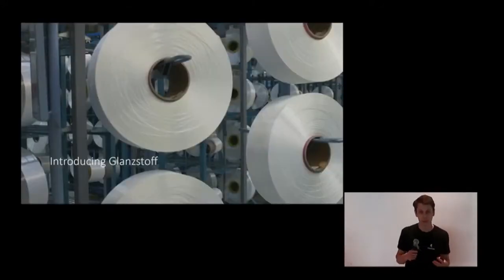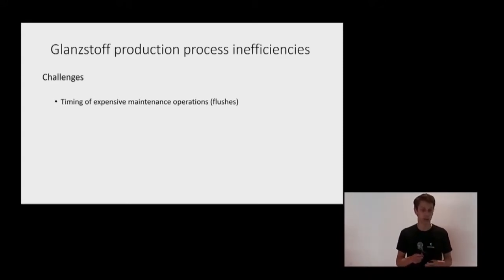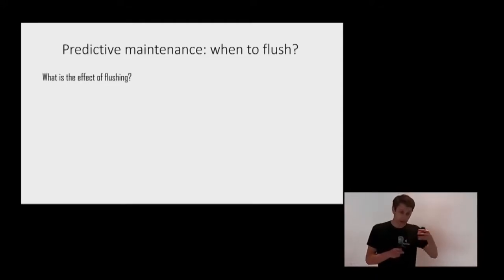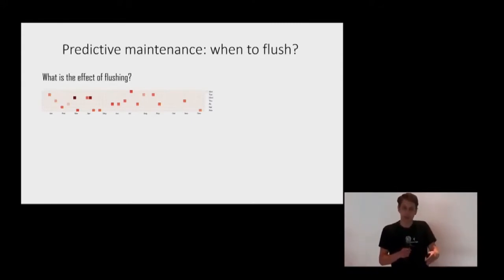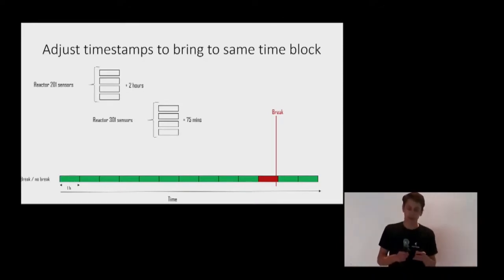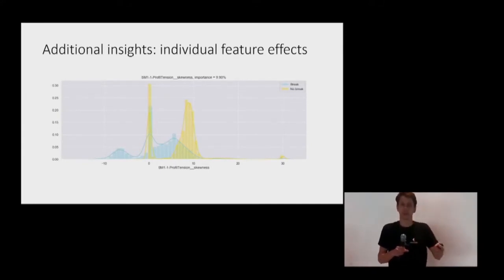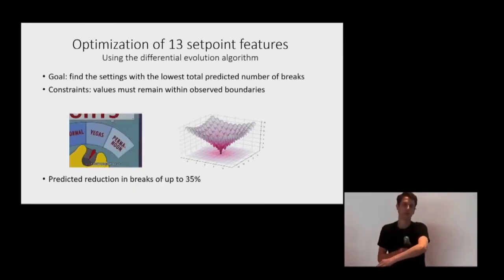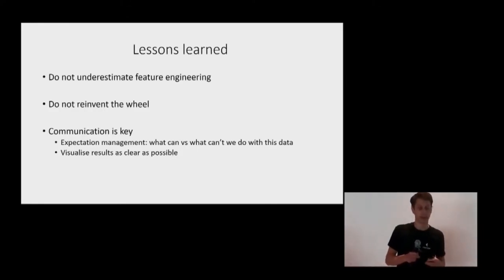Security, Monitoring & Predictive maintenance #5 - Maintenance schedule optimisation